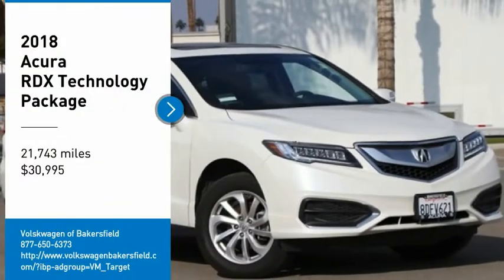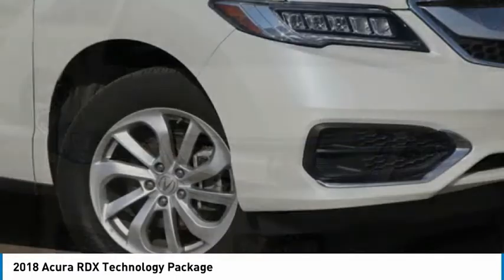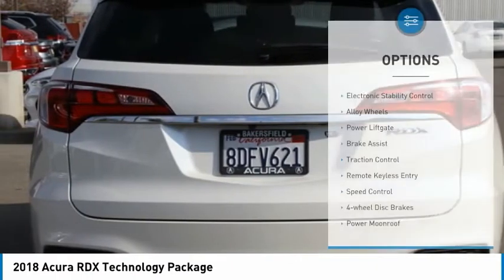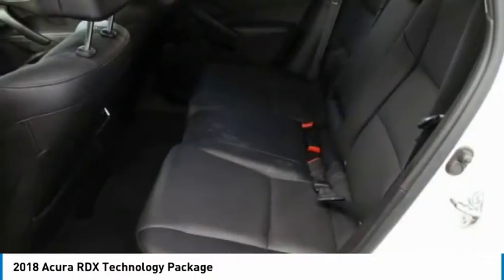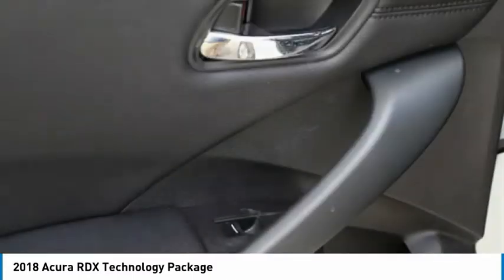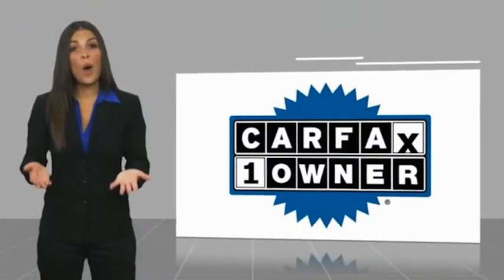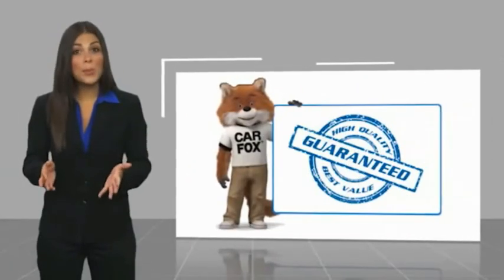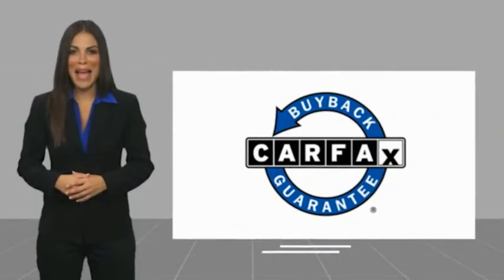2018 Acura RDX Technology Package FOR SALE in Bakersfield, CA V2096A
2018 Acura RDX Technology Package

Want us to come to you? No problem! In case we missed a picture or a detail you would like to see of this 2018 RDX, we are happy to send you A PERSONAL VIDEO walking around the vehicle focusing on the closest details that are important to you. We can send it directly to you via text or email. We look forward to hearing from you!  We build relationships where everybody wins! Take a look at this RDX! CARFAX One-Owner. Clean CARFAX. Odometer is 5791 miles below market average! 20/28 City/Highway MPG Recent Arrival!  Awards: 2018 KBB.com 10 Best Luxury Cars Under 35,000 2018 KBB.com 5-Year Cost to Own Awards Kelley Blue Book Brand Image Awards are based on the Brand Watch(tm) study from Kelley Blue Book Market Intelligence. Award calculated among non-luxury shoppers.  Kelley Blue Book is a registered trademark of Kelley Blue Book Co., Inc. Vehicle price and availability are subject to change without notice.